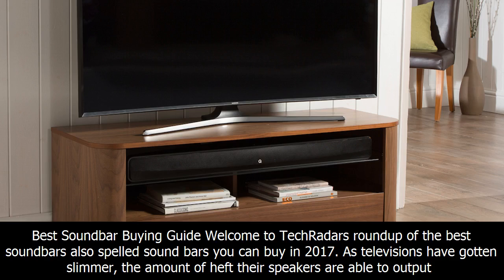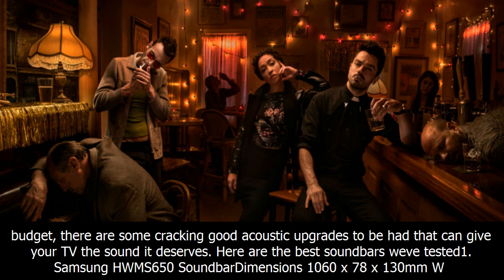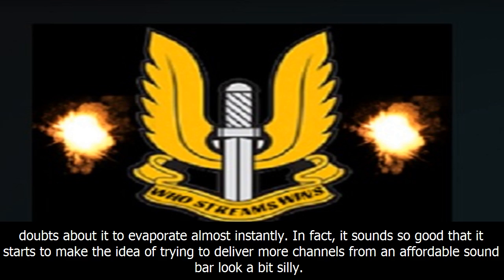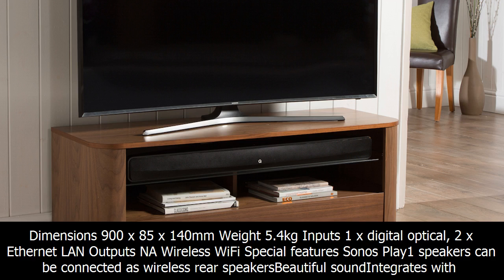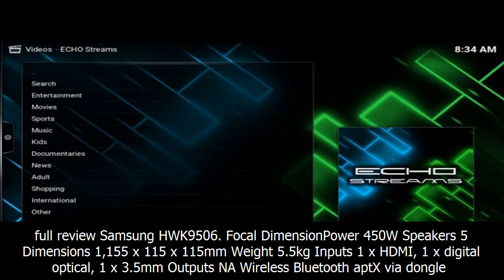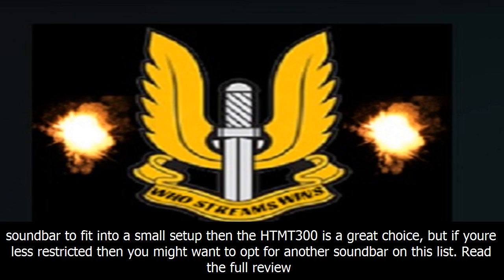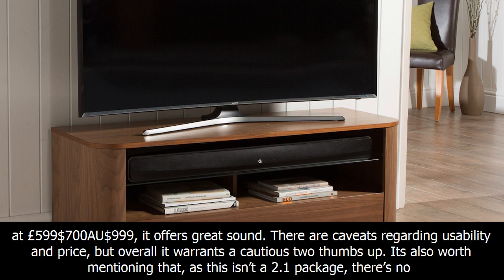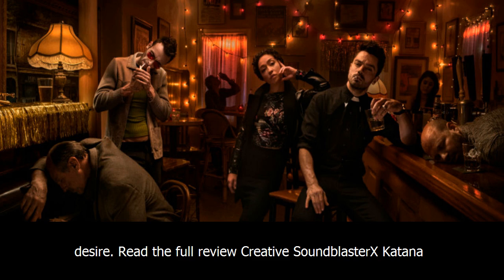Best soundbars for tv, movies and music in 2017 By News Today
Best soundbars for tv, movies and music in 2017